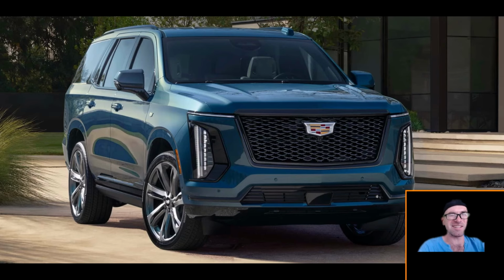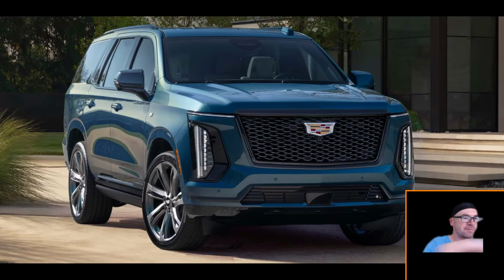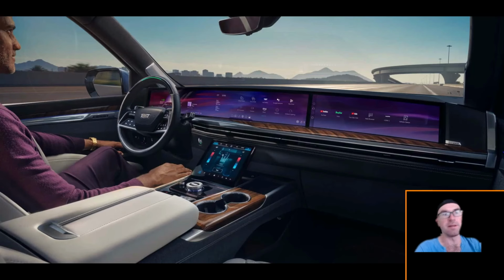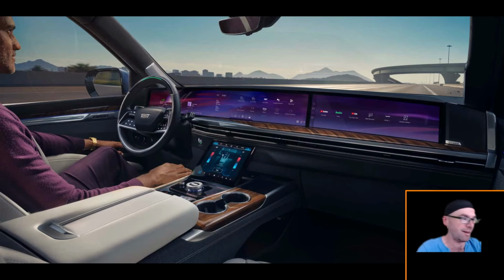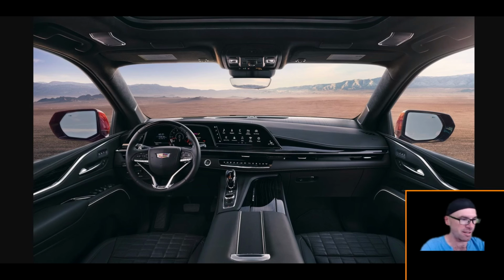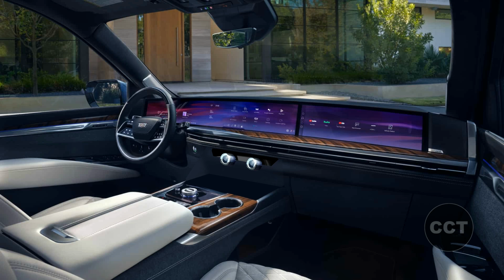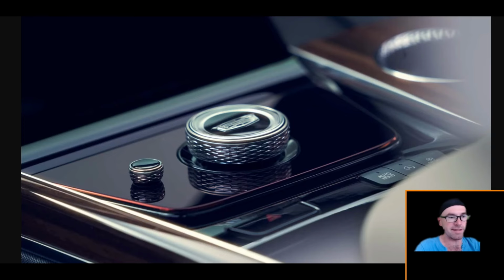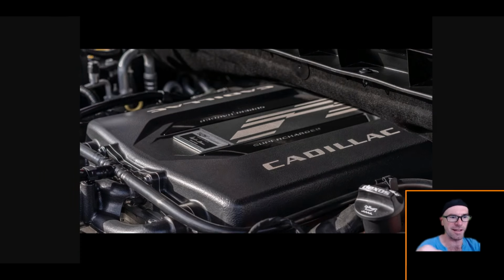FIRST LOOK | 2025 Cadillac Escalade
What to look for in the NEW Cadillac Escalade 👍 More presence, enhanced lighting, larger wheels, and a new "digital dashboard". Has Cadillac made the right changes to the 2025 Escalade to ensure it remains the pinnacle luxury SUV?

2025 Cadillac Escalade changes

Highly recommended paint protection:
- Turtle Wax Ceramic Protection

- and using the link above

Thank you to all of my subscribers & supporters for making this video possible!

/ Always consult with a dealer before buying. While I strive to provide the most accurate information, errors and changes by the manufacturer may occur /